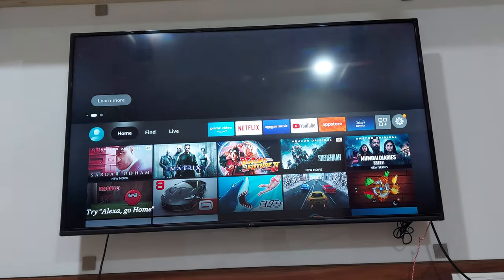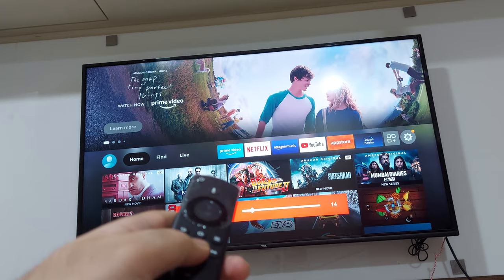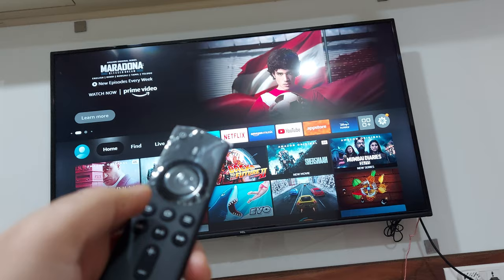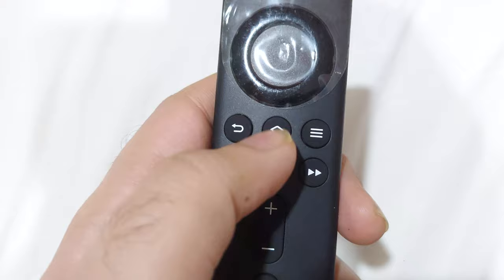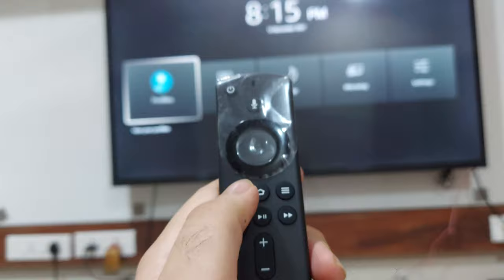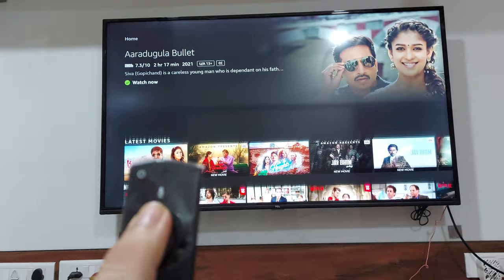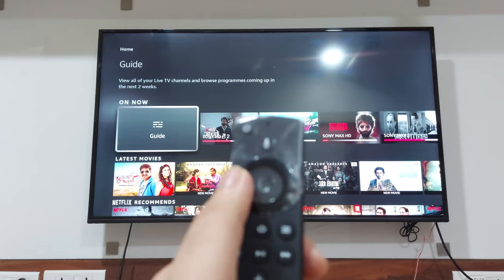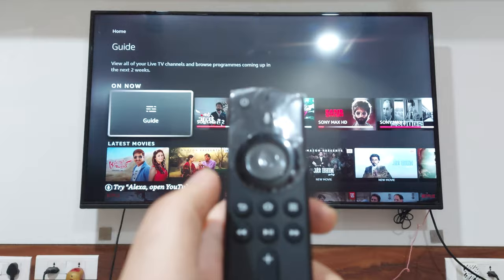Fire Tv Stick Alexa Voice Remote not working - Issue fixed!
If your fire tv stick remote is not working after the software update you can follow these steps to fix it. You can reset or pair the alexa voice remote. Changing the remote battery can also help.